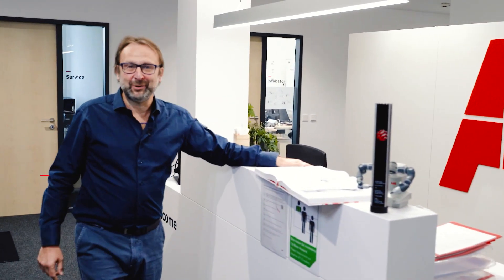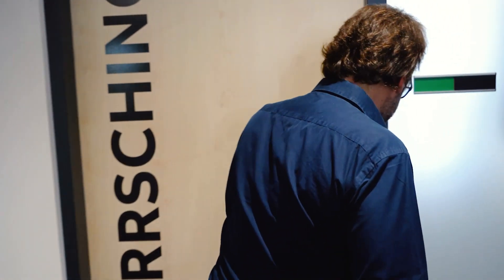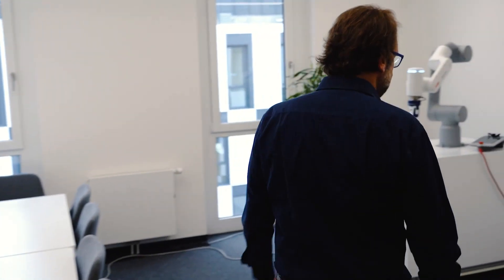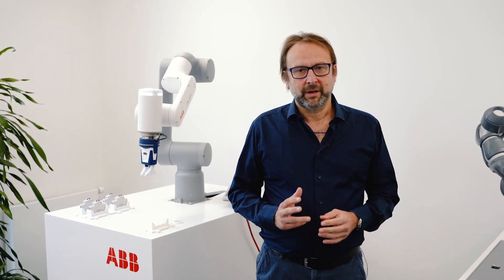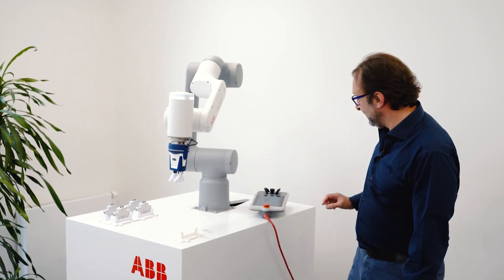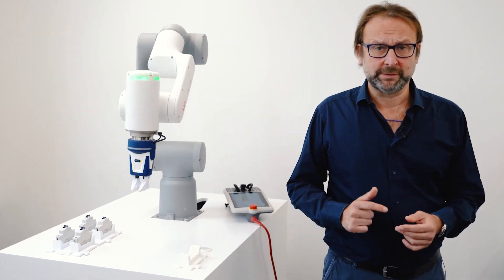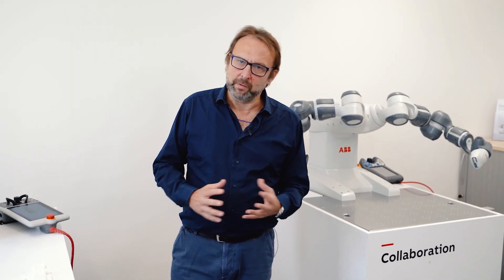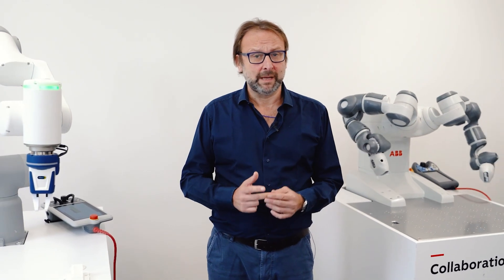ABB Cobots rapid Q&A with Andrea Cassoni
Andrea Cassoni, Managing Director of Global Business Line General Industry, takes us on a quick tour around his office to check out ABB’s collaborativerobots. From answering the most pertinent questions about cobots to revealing ABB’s best cobot resources, watch Andrea’s quick take on our rapid-fire questions.